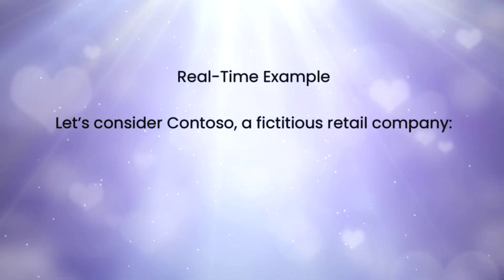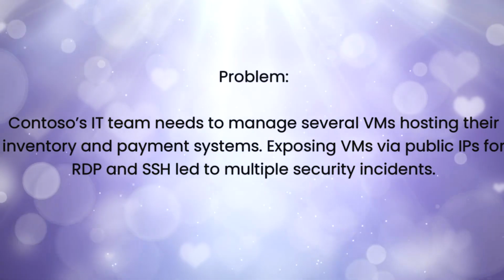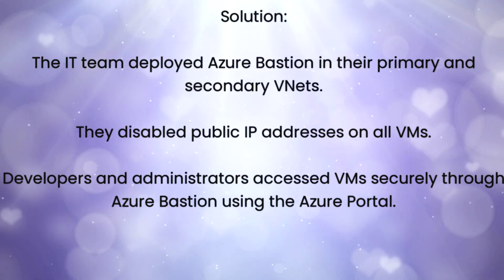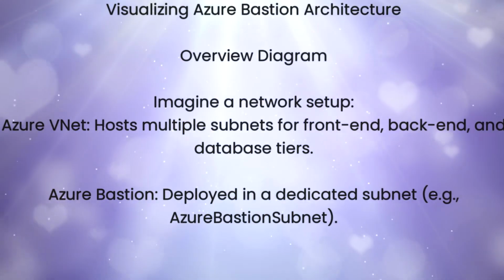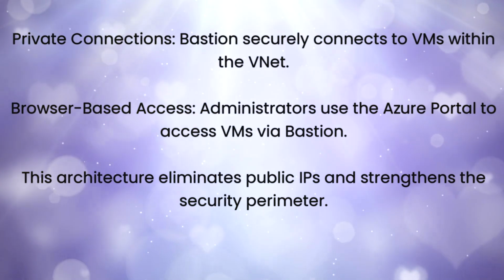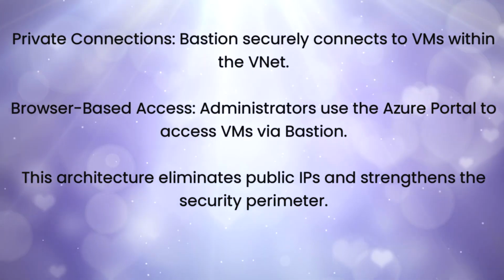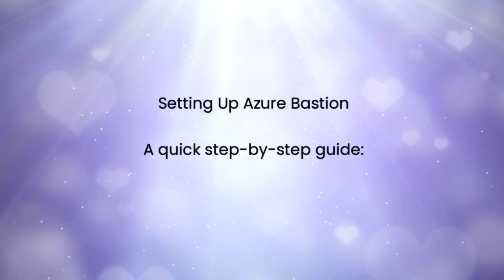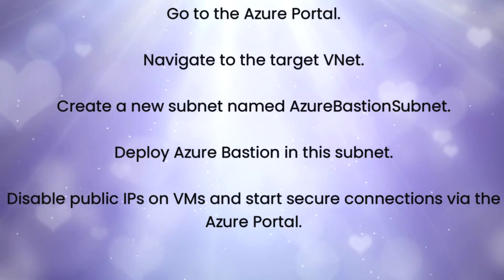Azure Bastion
In this video, we explore Azure Bastion, a fully managed service that provides secure and seamless RDP and SSH connectivity to your virtual machines in Azure. Learn how Azure Bastion enhances your security posture by eliminating the need for public IP addresses on your VMs and providing a secure connection through the Azure portal. We will cover the setup process, key features, and best practices for using Azure Bastion effectively.

Azure Bastion, Secure Remote Access, RDP, SSH, Azure Security, Virtual Machines, Cloud Computing, Azure Networking